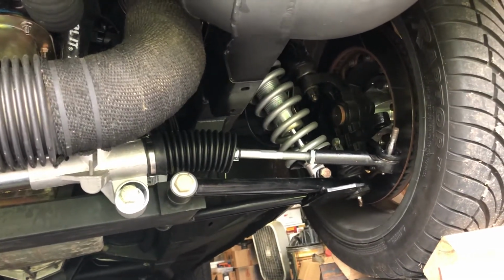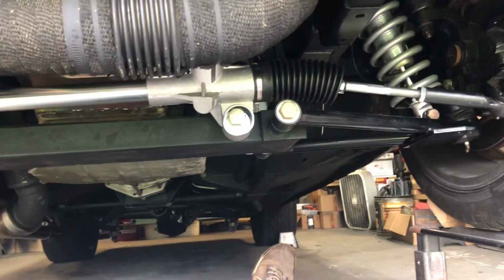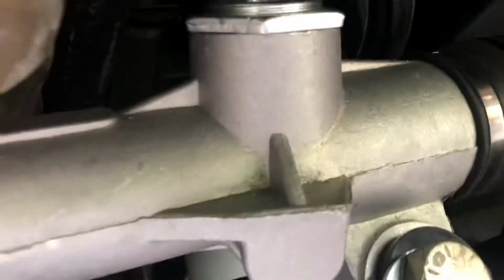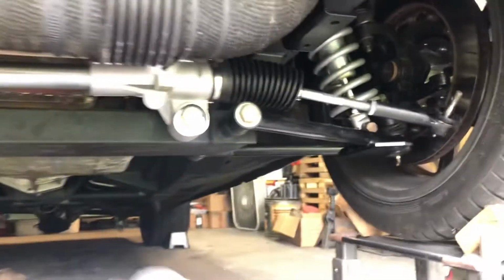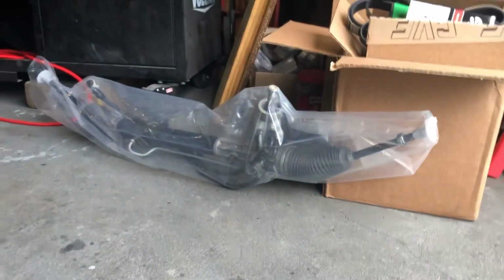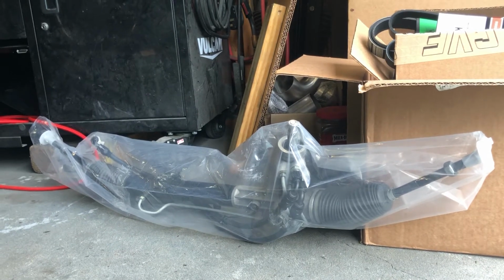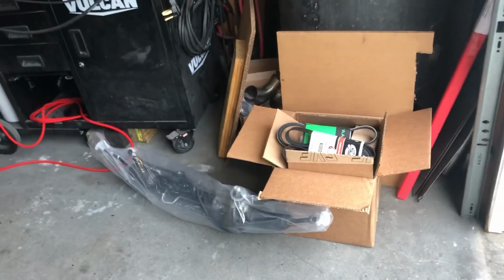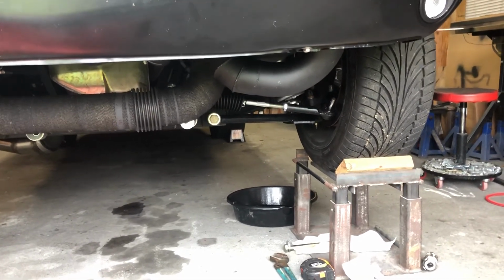68 mustang manual rack install issues pt1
Attempted to install a manual rack n pinion onto my rod n custom mustang 2 setup.. it didn’t go well...